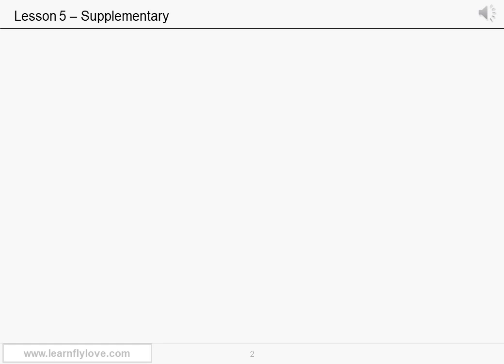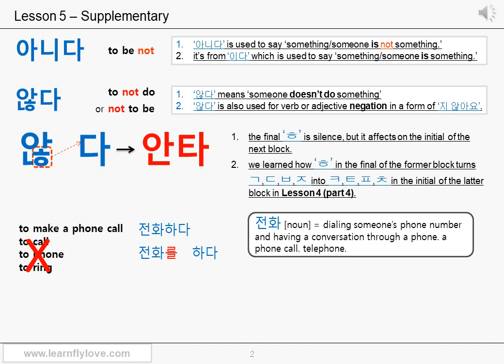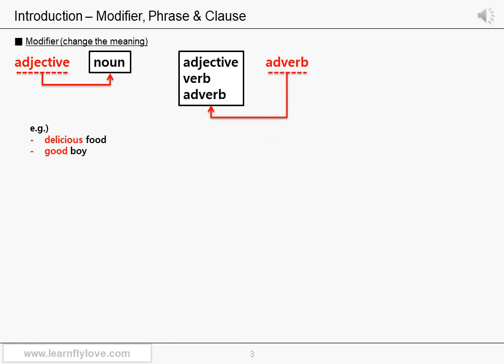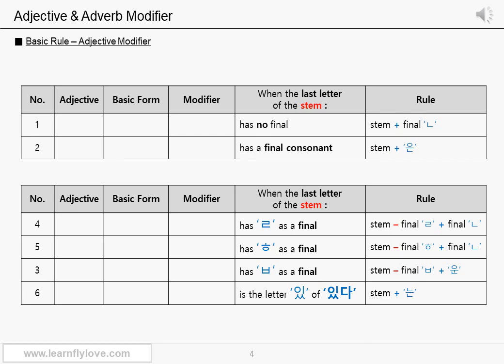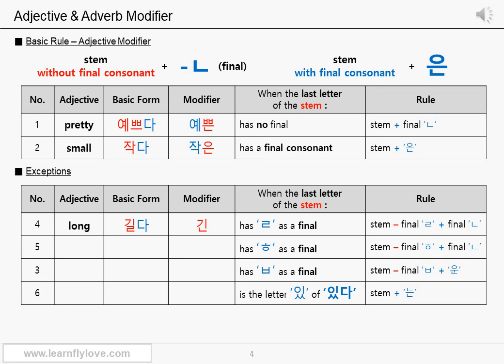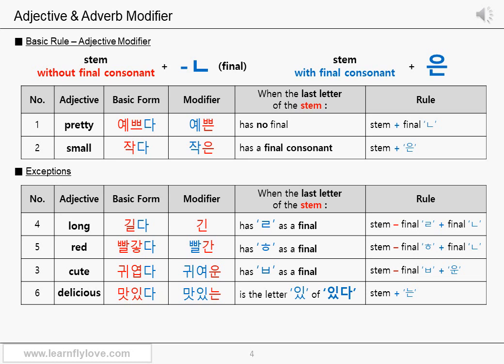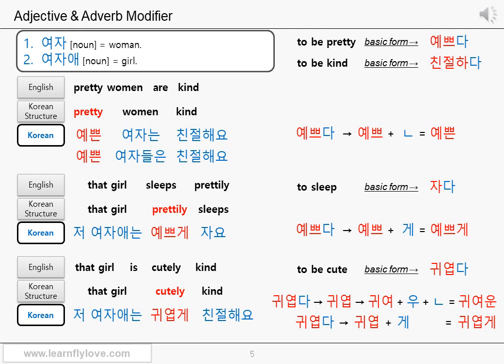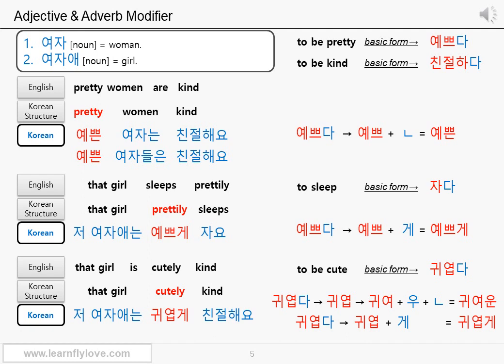Lesson 6 - Part 1: Adjective & Adverb Modifiers - Korean grammar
- Korean grammar
1. Lesson 5 – Supplementary
2. Introduction - Modifier, Phrase & Clause
3. Adjective & Adverb Modifier